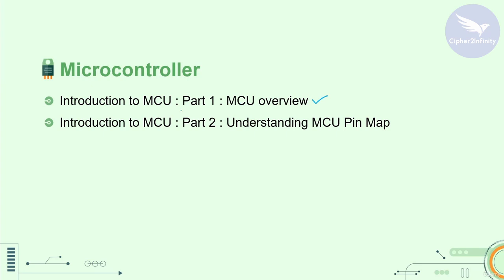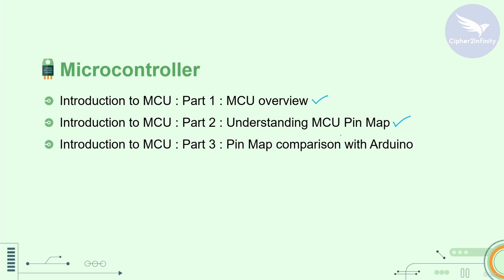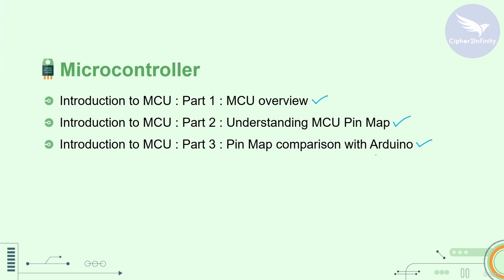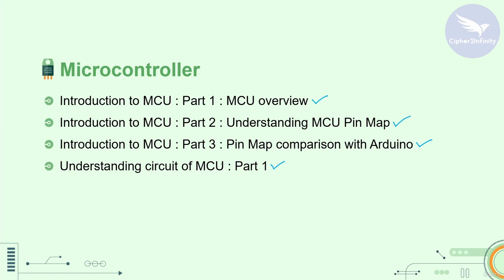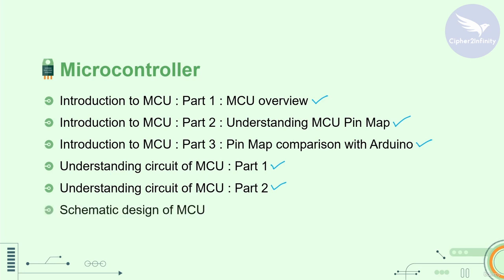Lesson 1: Introduction to Microcontrollers (MCUs)